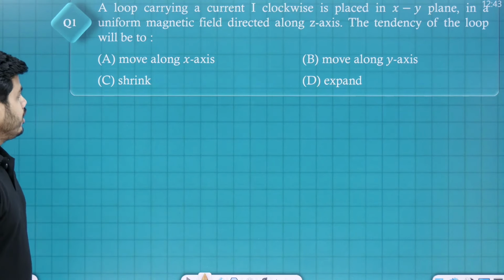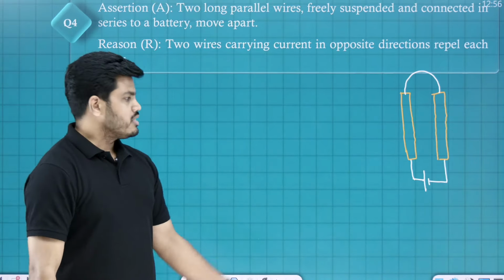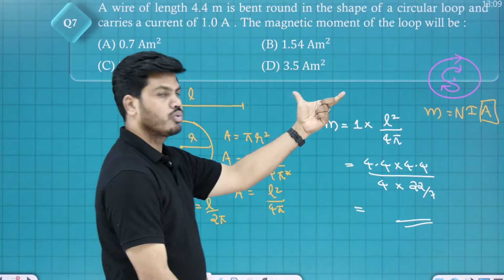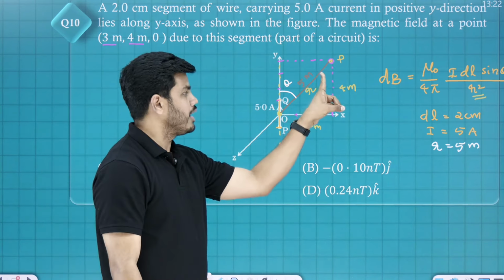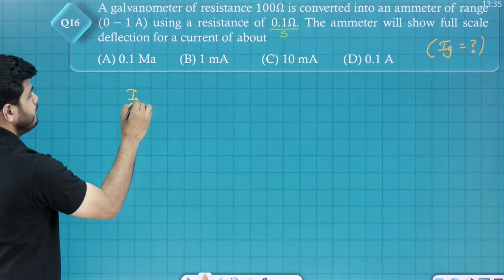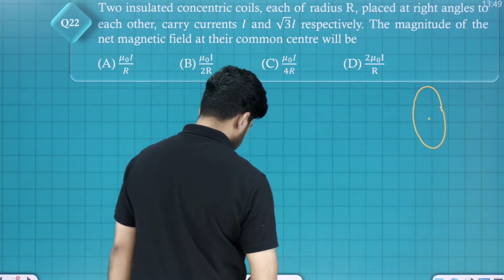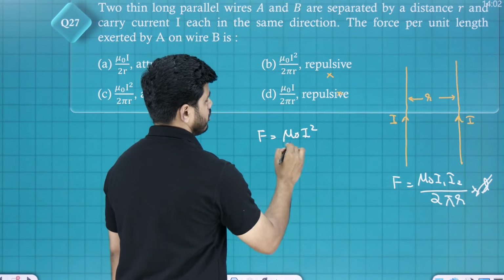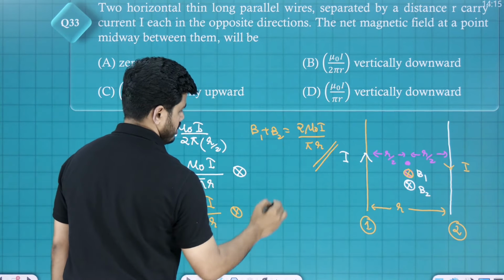CBSE 12 Board Exam PYQ's 2023 & 2024 | Physics | Most Important MCQs | Moving Charges and Magnetism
In this informative video, we delve into the most important MCQs (multiple-choice questions) from the CBSE Class 12 Board Exam for Physics, specifically focusing on Moving Charges and Magnetism. With a detailed analysis of previous year questions from 2023 & 2024, this resource is designed to enhance your preparation strategy. Don’t miss out on mastering key concepts—watch now to boost your exam readiness!

➡️ Exam: CBSE 12 Board Exam 2025
➡️ Subject: Physics
➡️ Chapters: Moving Charges and Magnetism
➡️ Topics Name: CBSE 12 Board Exam PYQ's 2023 & 2024 | Physics | Most Important MCQs | Moving Charges and Magnetism